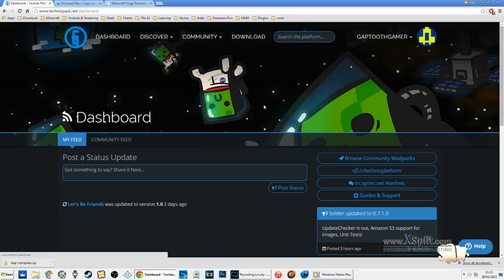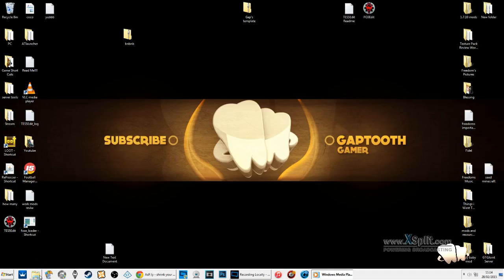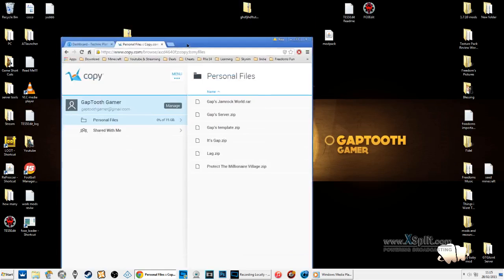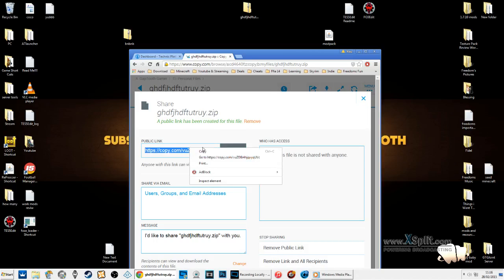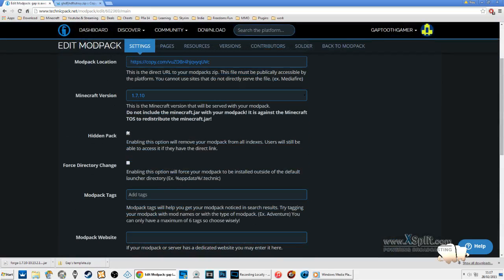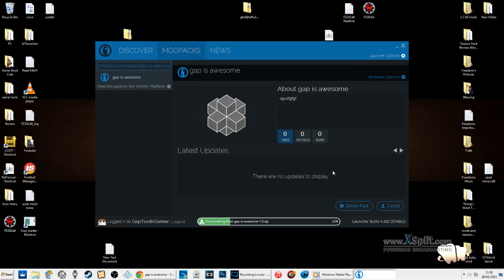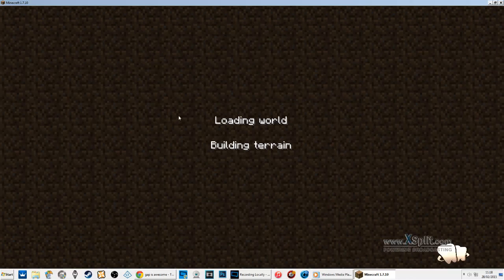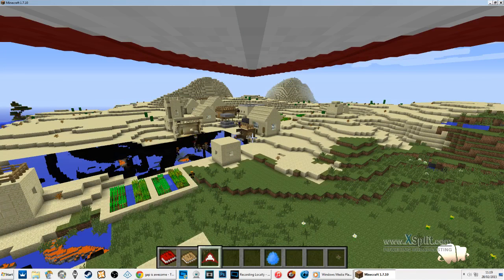Make A Technic Modpack In 6 Minutes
50 Likes would be awesome!

4. Make a Modded server 1.7.10

PC Specs
( Love You Freedom ) ( Bro Love MovingTargetTez he built it )

Operating Systems : Microsoft Windows 7 Ultimate (64 bit) Cebtral
Processor : AMD Phenom(tm) II X6 1090T Processor Memory
(RAM) : 16.0 GB Graphics : AMD Radeon HD 7870 Series
Primary Hard Disk : 931 GB
Mother Board : MSI MS - 7599